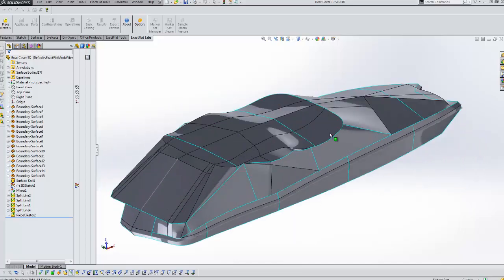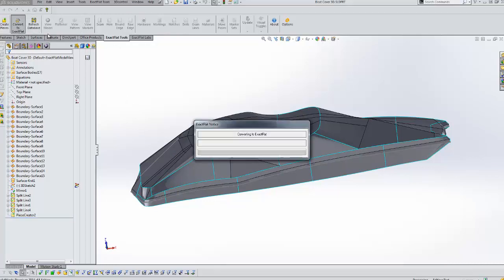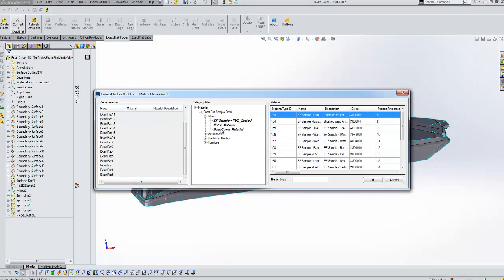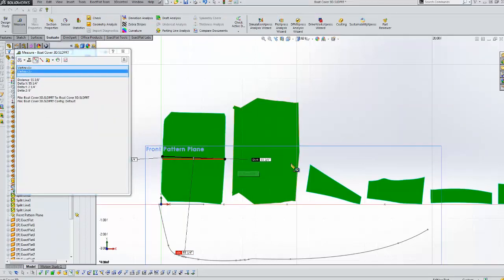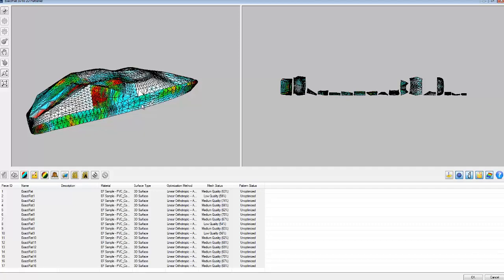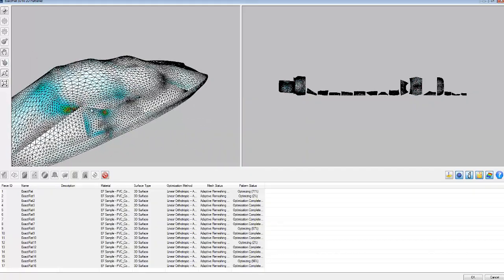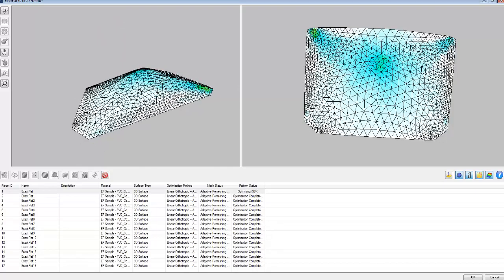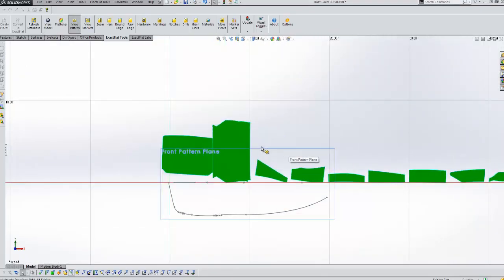4 Flattening Pieces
Software for sewn product design.  ExactFlat is the fastest path from CAD to Cutter.